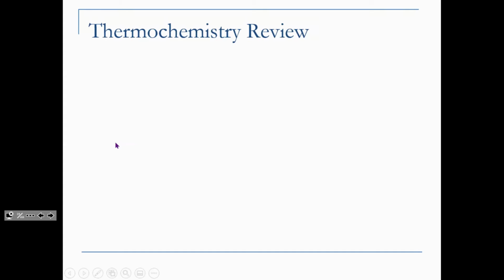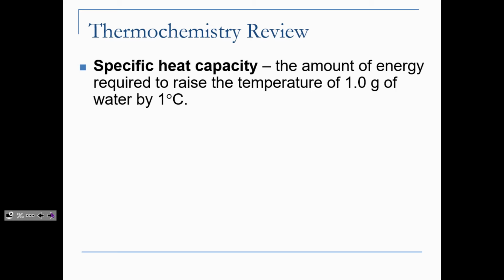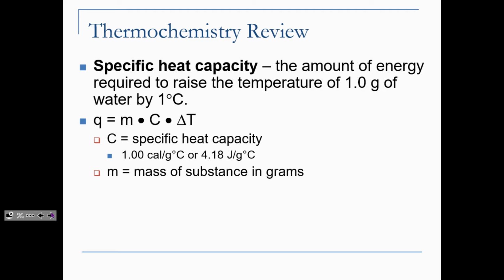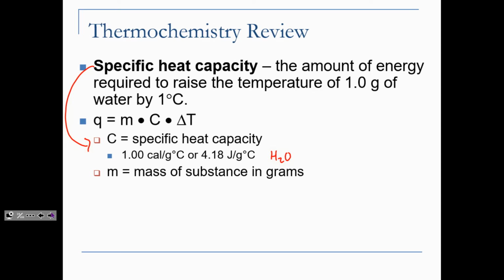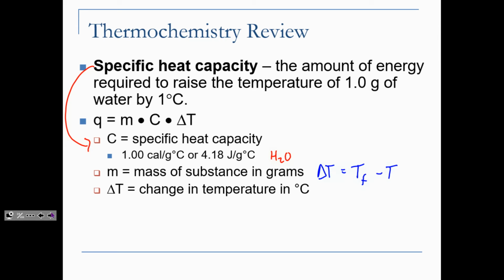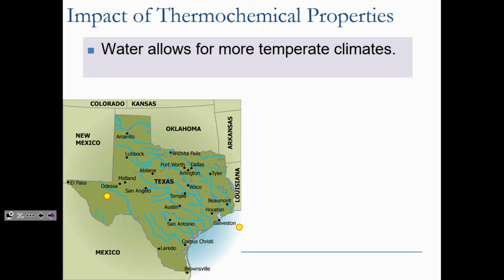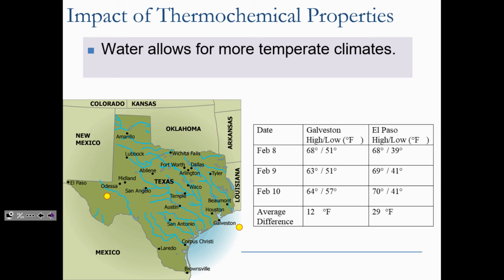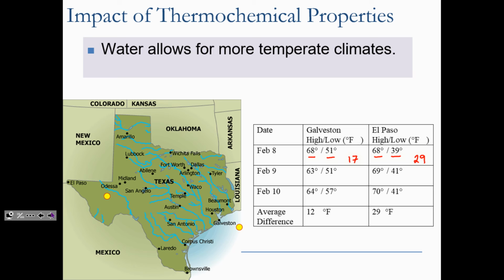Water and its Properties Part 2